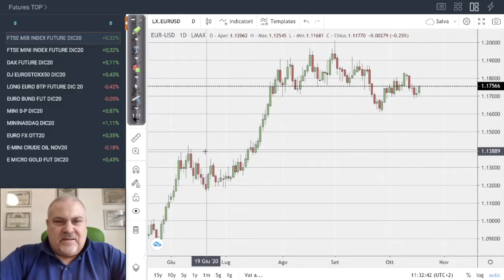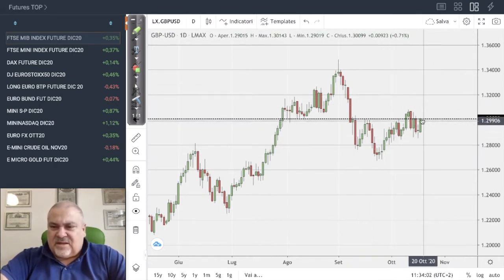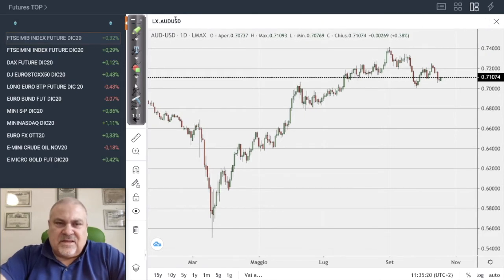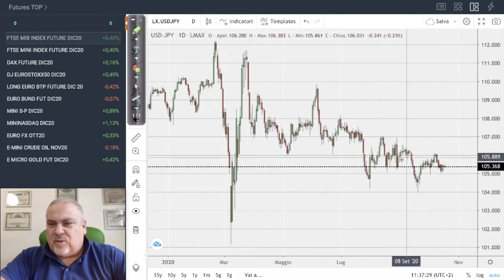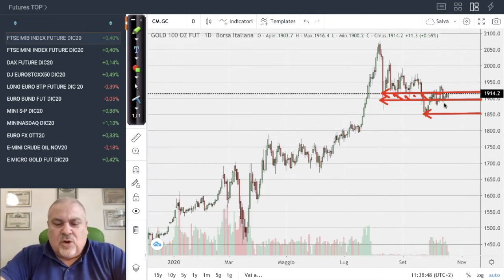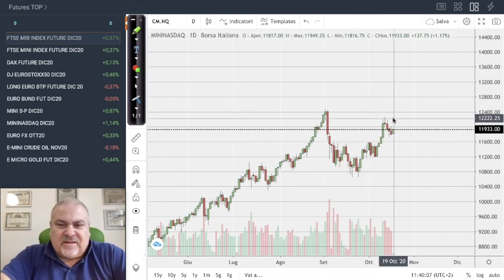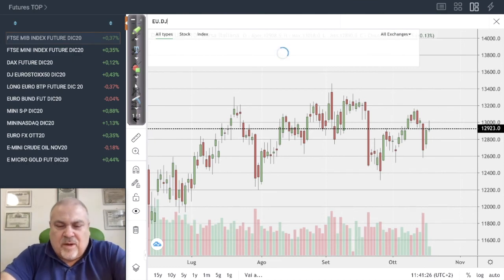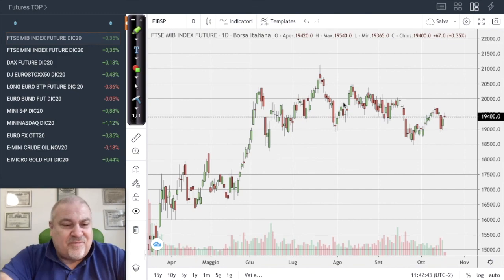Financial Markets Technical Analysis - 19th October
⬇️Click on "MORE" to find out more about ARYA

► Find the ARYA traders tips in the ARYA community on Facebook

Trading in the financial markets in general, Forex and CFDs in particular involves many risks. You may suffer losses greater than the initial investment and therefore incur your financial health and responsibility. We therefore recommend that you act with the utmost caution in these financial markets. In addition, it is essential that you know all the mechanics of trading before you start trading in "real" markets. In any case, TECHX cannot be held responsible for your losses on these markets.